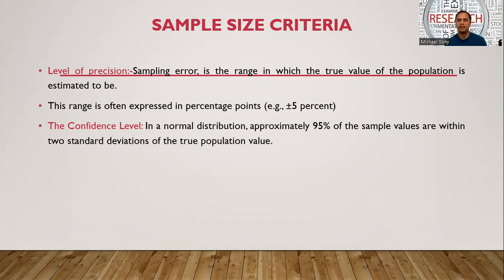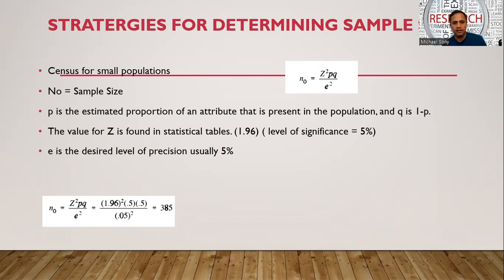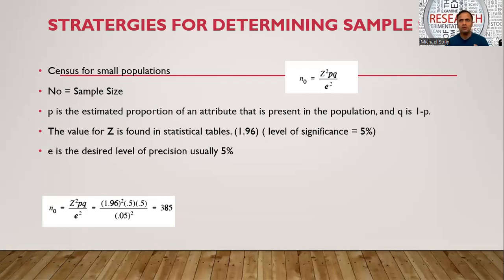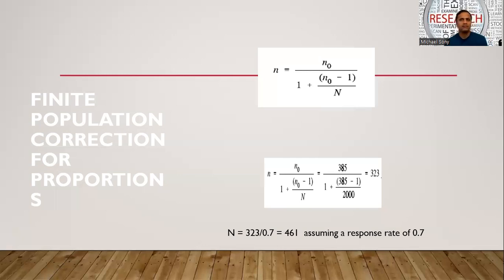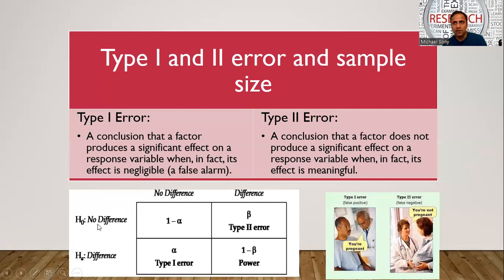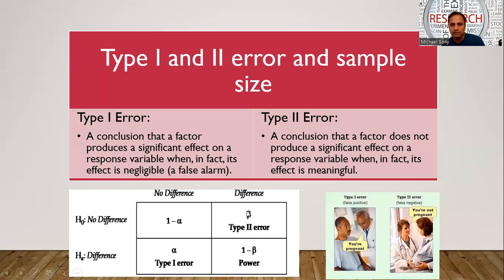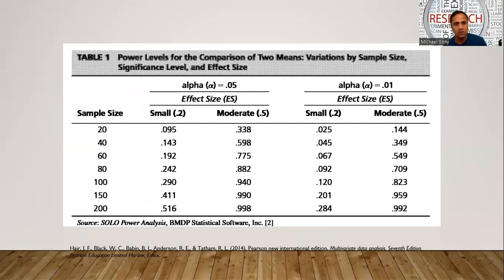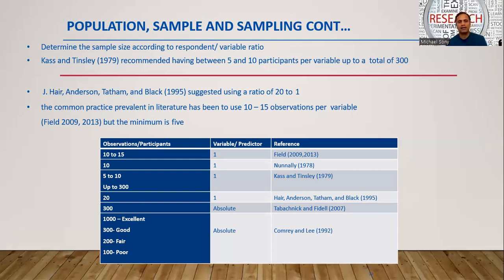Choosing sampling method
This video is choosing sampling method